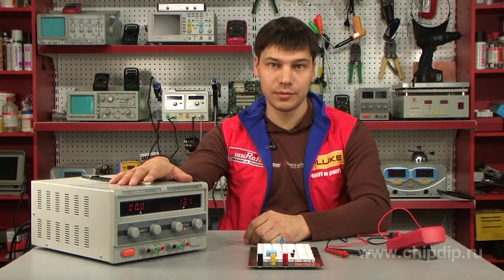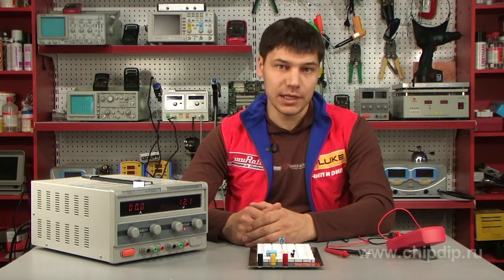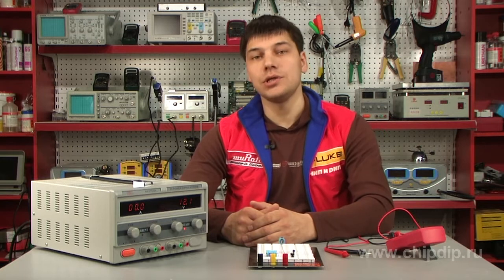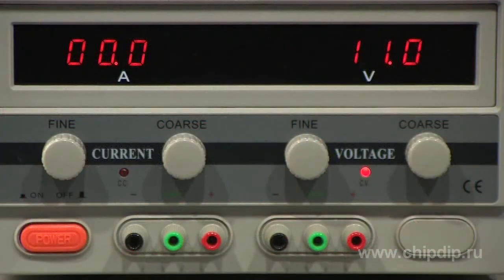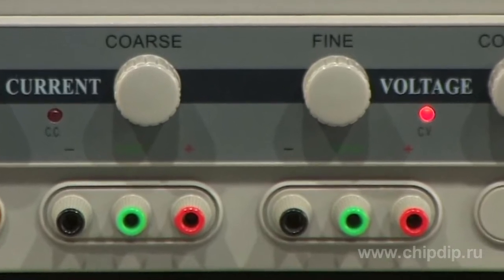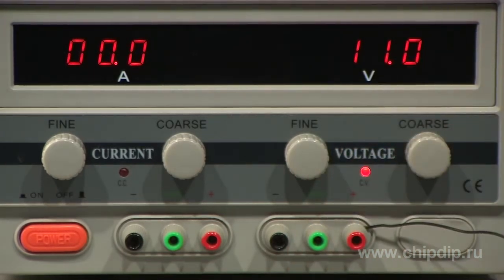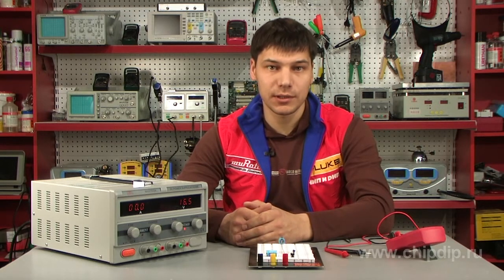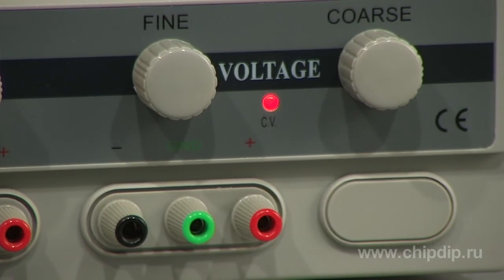HY3030E Variable Power Supply Unit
HY3030E Variable Power Supply UnitHY3030E variable power supply unit offered by Mastech is a highly stable regulated DC power supply unit with adjustable output voltage and output current limitation. The power supply unit supplies DC to electronic devices and circuits with the voltage of 0 to 30 Volt and current of 0 to 30 Amperes. One can control the set values for current and voltage using LED indicators. Measurement parameters are adjusted with the help of separate potentionmeters for current and voltage, and separately for accurate and rough adjustment. The lower part of the device's front panel holds output voltage terminals and the bonding point. Slots with screw clamps enable the use of wires with unipolar plugs or without any plugs at all. In the case of the latter the conductor is securely fixed using a screw clamp. The device is protected against short-circuits and excessive voltage. A special system will help protect the power supply unit from failures associated with defects in the circuits powered by the device and with incorrect operation by the service personnel. The internal circuit of HY3030E is built on a pulse transformer that is widely known for its high efficiency.